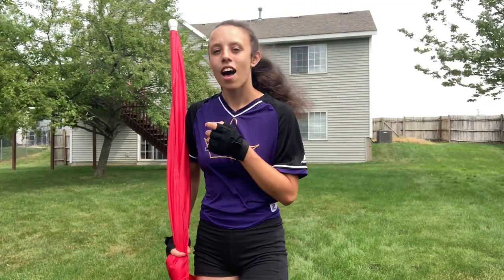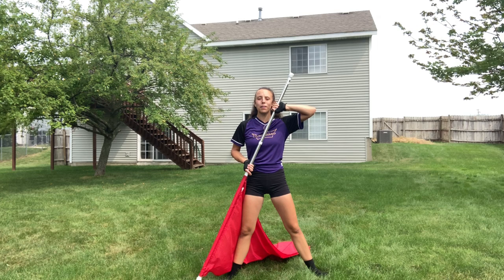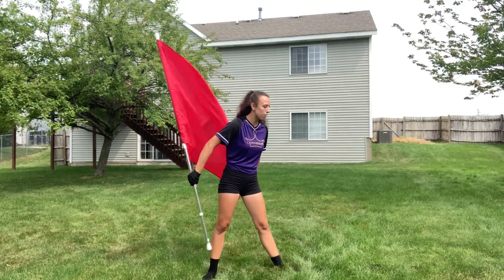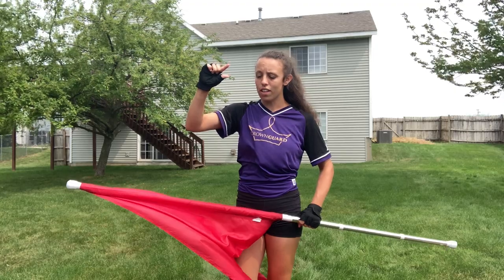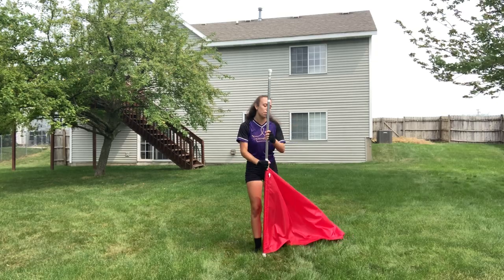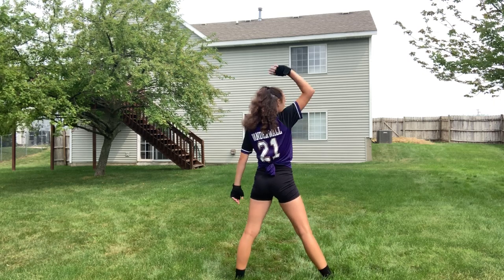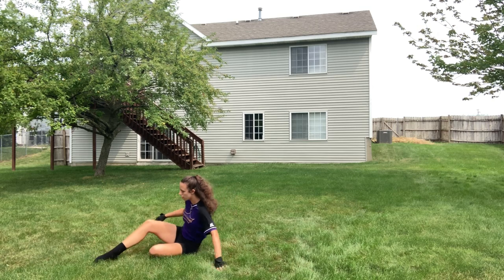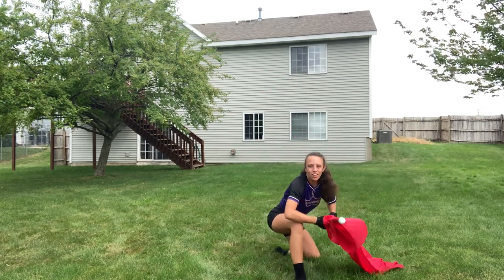Cradle Surprise 45, Catch on the Ground - How to color guard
Guest instructor Gretchen, performer from Pride of Cincinnati and Carolina Crown guards, teaches you a new toss this week that you can complete on a number of different levels!
If you enjoy this, follow her for more great instructionals, spinning, and relatable content;